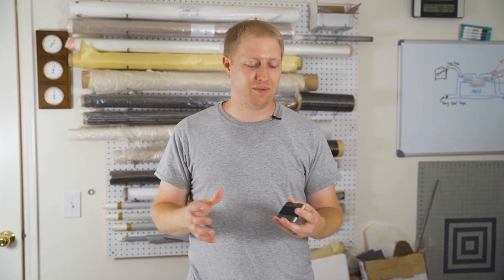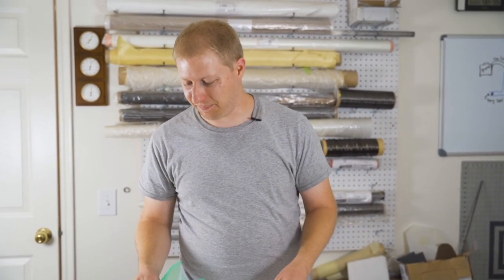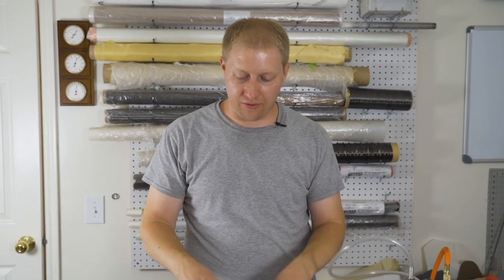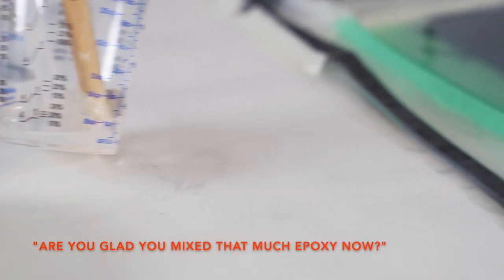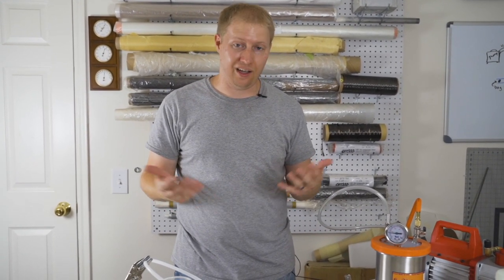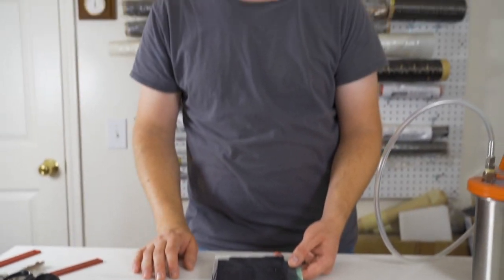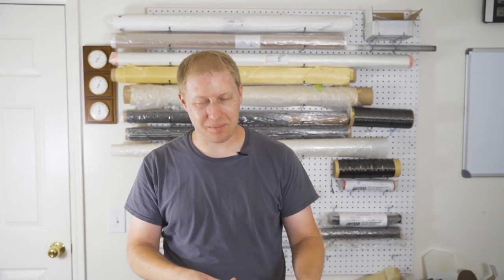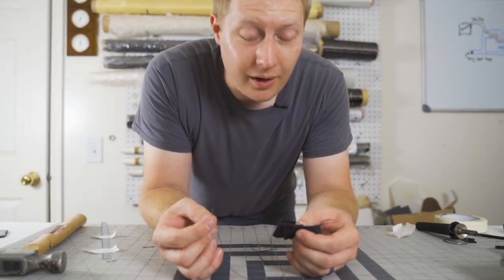Making a Minimalist Carbon Fiber Wallet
I make a minimalist carbon fiber wallet for my father-in-law for his birthday.

Elastic for band
Leather: Joanns - bag of scraps
Dremmel Tool
Cutoff Wheels
Sanding Drum
Sandpaper Variety Pack
Disposable Respirator
Quality Respirator
Particulate Filter
Helmsman Spar Urethane